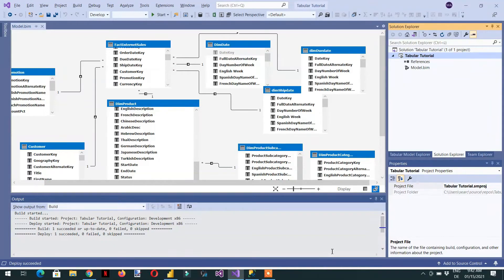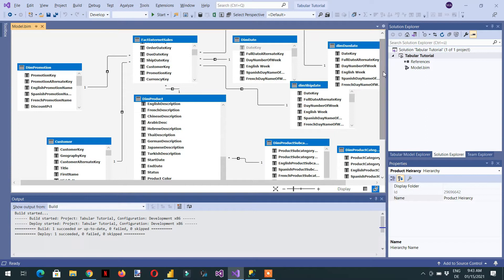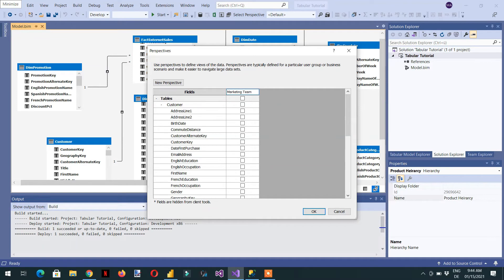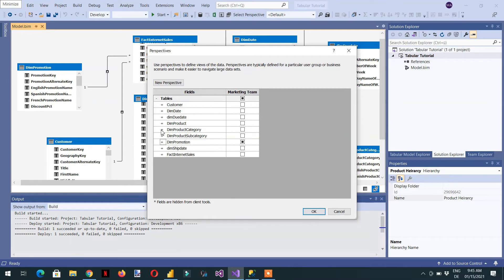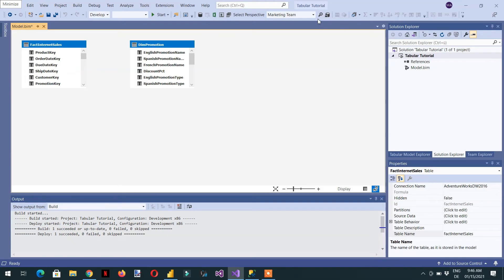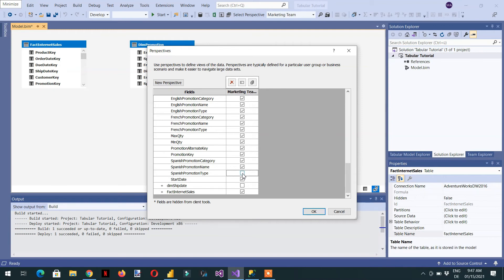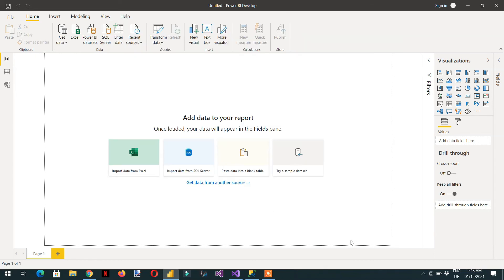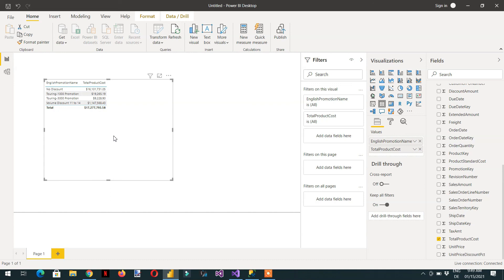How to create Perspectives in SSAS Tabular Model - 08 (SQL server analysis services)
Perspectives in SSAS Tabular model are used to simplify the data model for the end-users. In SSAS Tabular model perspectives, the unnecessary complexity will be hidden from the user so that the user can only focus on his required data & functions.
In this video, I have explained perspectives that how we can implement perspectives in the tabular model and how to deploy and connect that perspective via power bi. SQL server analysis services For complete courses, you can buy these courses from Udemy on discount using the following links